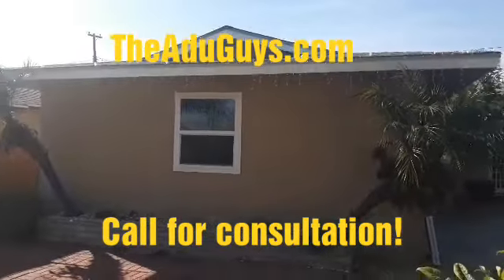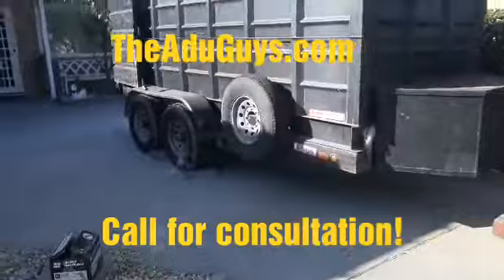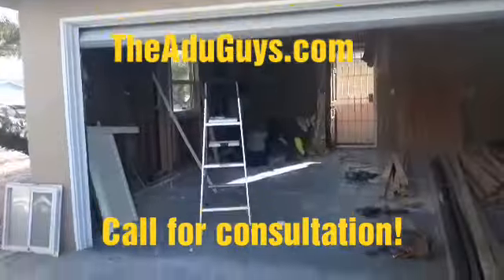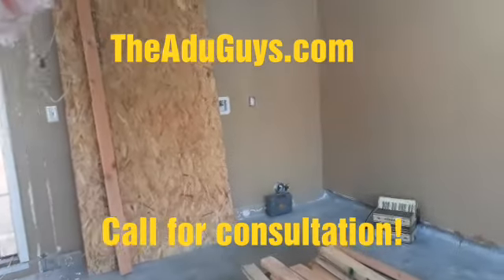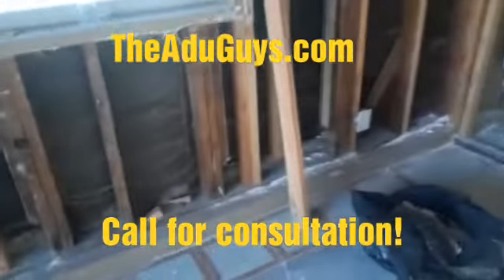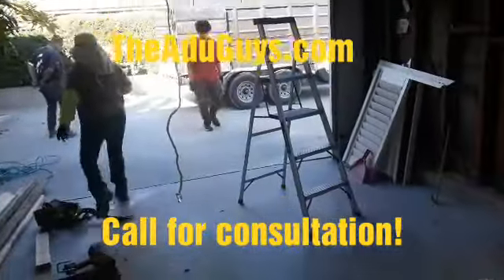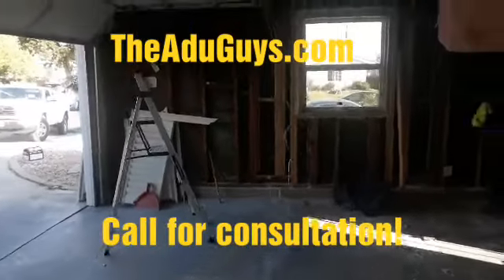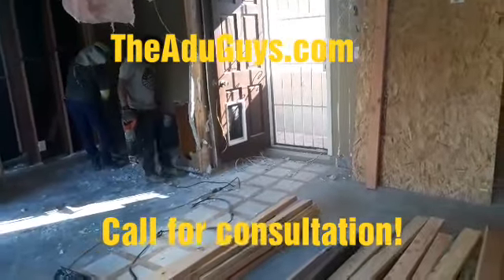Studio garage conversion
Created by VideoShow Convert garage into a nice roomie Studio